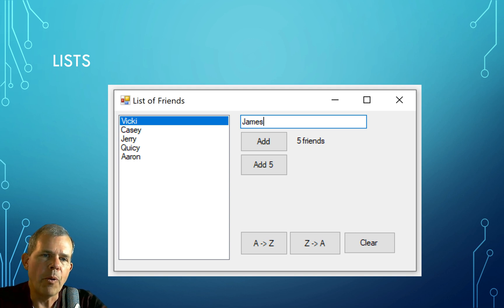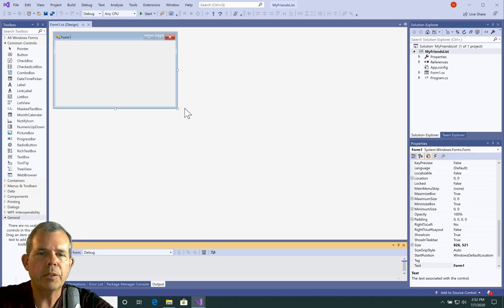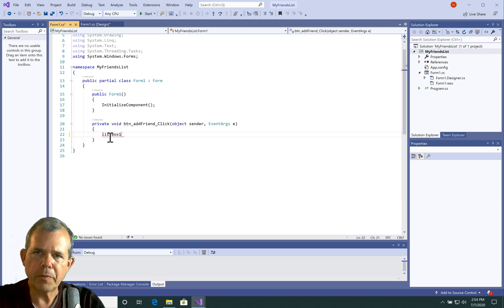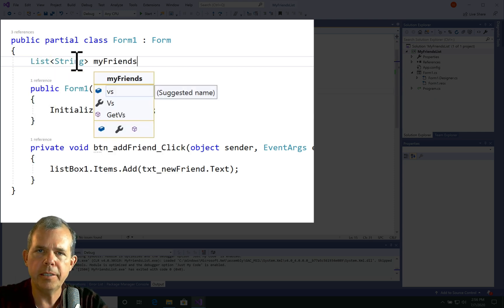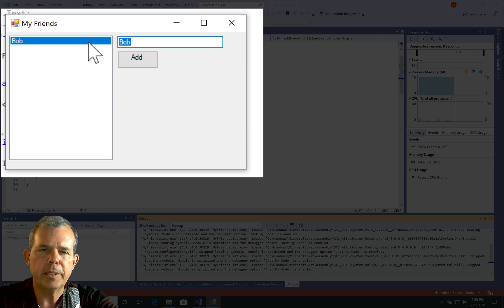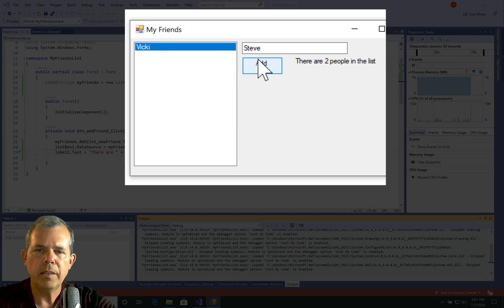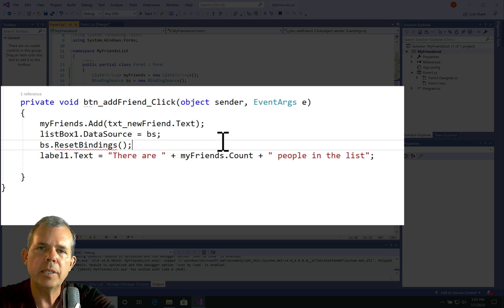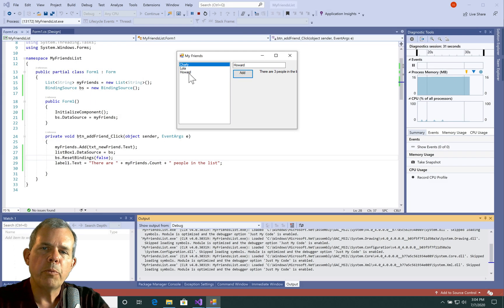C# Lists part 2 Listbox and Datasource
This C# listbox tutorial will show you how to display a list of names in a listbox control in a C# winforms app.